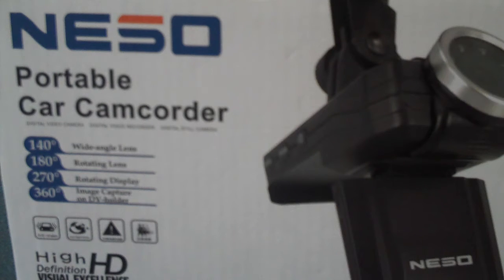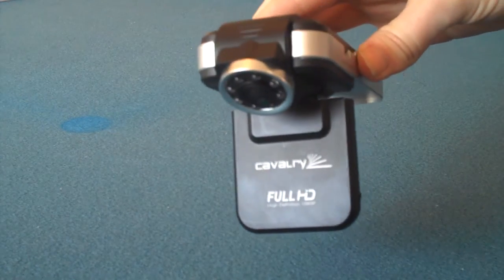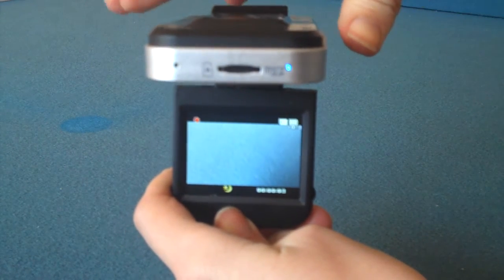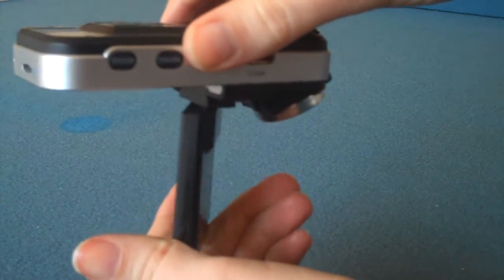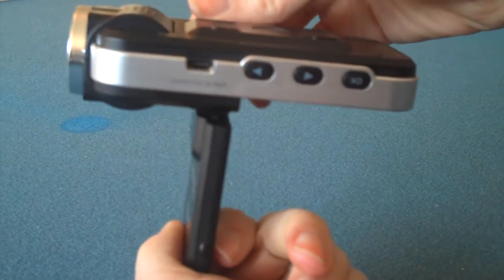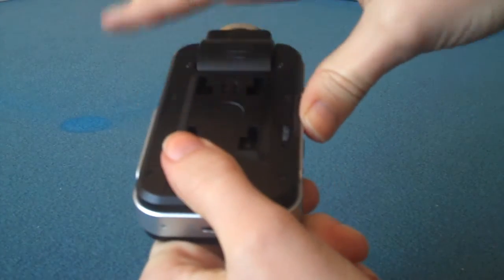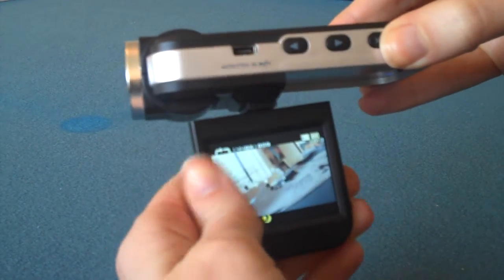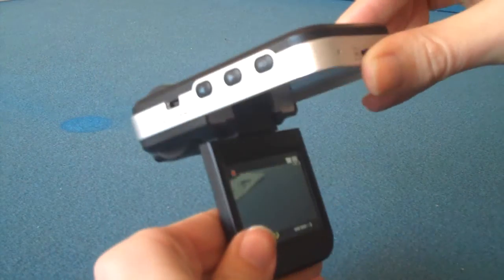Cavalry PSS Portable Surveillance System Video Recorder